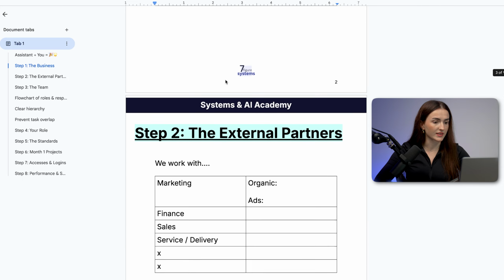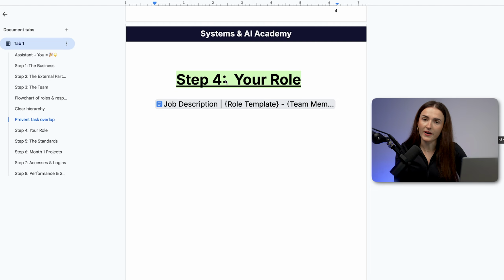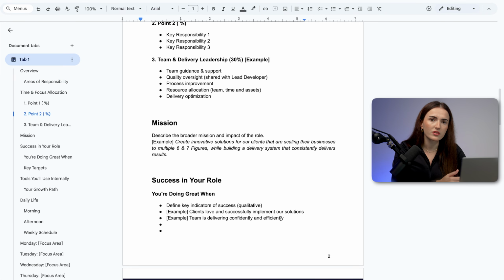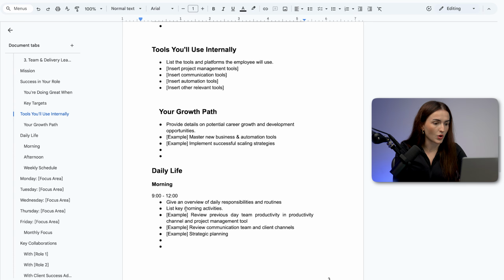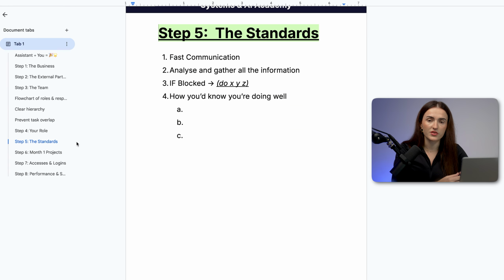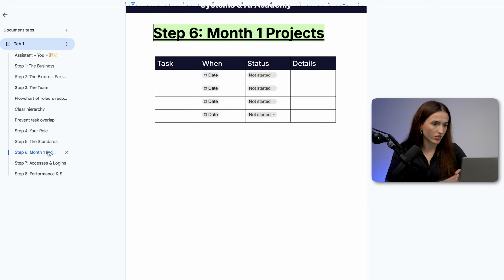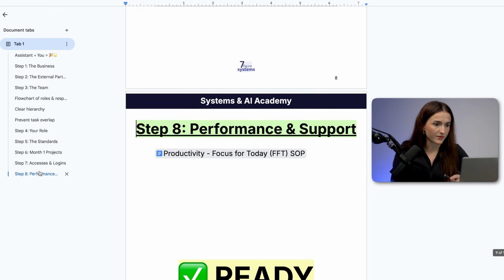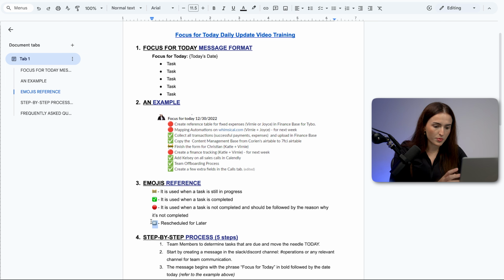How to Onboard an Assistant - 10x Productivity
🚀 BECOME A REMOTE SYSTEMS INTEGRATOR! Help businesses scale with systems and automations - join the waitlist for the Systems & AI Academy today

👉 SAVE HOURS every month by AUTOMATING client onboarding in 30 minutes

In this video, I’m walking you through the exact step-by-step onboarding process I follow to onboard assistants for myself and my clients.

Whether it is an executive assistant or virtual assistant, this is your checklist to turn assistants into real operators that allow you to get back your time and energy. You will see the results in days not months.

And if you are in operations but your CEO is messy, then follow my process to onboard yourself fast and make a great first impression.

Our clients scale to $100K-600K/mo using our Sales Systems & Processes, because they know their numbers and have a solid foundation to scale up their sales team.

Here are a few of the most valuable things you’ll find in the 7 Figure Systems x GoHighLevel CRM:
🔥 Sales & Leads pipelines organised for scalability.
🔥 Tracking the Call Outcome (closers love this).
🔥 Sales CRM & Follow Up Sequences ready to go.
🔥 Client Contract and Onboarding Sequence automated.
🔥 Funnels for Digital Products, Client Onboarding, Booking, and more.
🔥 Hiring Systems and templates (funnels, links, email sequences, etc).
🎁 BONUS: Step by step trainings so you can set everything up yourself (coming next week).

So if you've been looking for 1 solution to manage your leads, sales calls, booking links, funnels and systems, sign up and start scaling with my CRM!

🏎️ 1 Click Onboarding
If you’re just getting started, get my 1 Click Onboarding System & Automation.
Get used to having automations doing the heavy lifting for you and stop worrying about repetitive tasks.

You can leverage the 1 Click Client Onboarding System to ensure client success while delegating everything to automation that saves you thousands of dollars (from onboarding to client management, and fulfilment).

⚒️ 1 Click Onboarding - Toolstack
You can apply this Client Success System and Automation with any tools you are already using
.…or go with the default option I am showing you and use Google Sheets, Form, Zapier (smallest paid plan), and optionally PandaDoc.

You get my best work, at a fraction of the cost and your business wins...so there’s literally no risk for you.

.…and I’m betting that we will do more business together in the future. 🤝

⏰ Timestamps:

0:00 Intro
0:55 Step 1: The Business
1:51 Step 2: The External Partners
2:37 Step 3: The Team
3:37 Step 4: The Role
8:00 Step 5: The Standards
9:22 Step 6: Defining The Projects
10:34 Step 7: Accesses & Logins
11:29 Step 8: Performance & Support
13:41 Outro